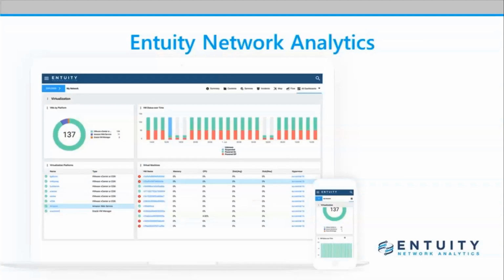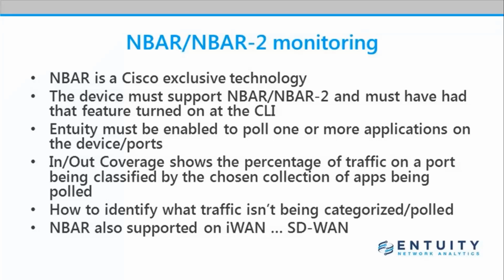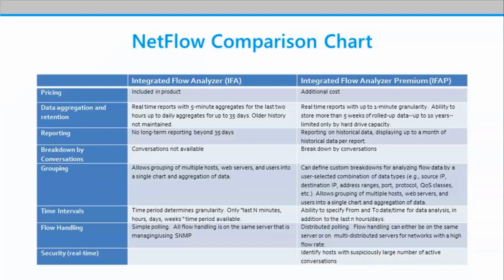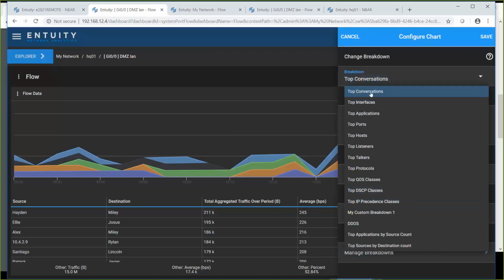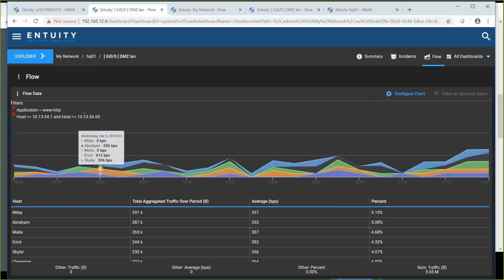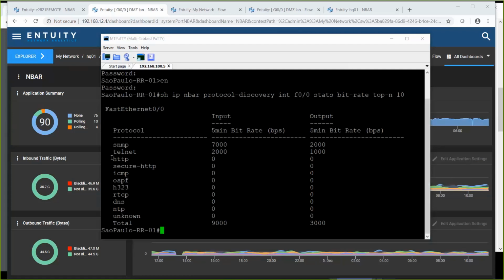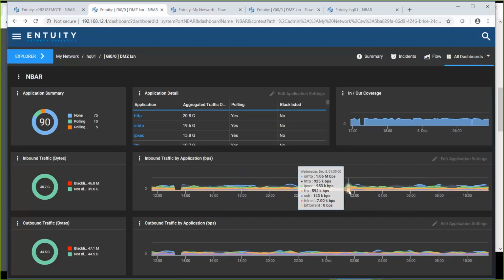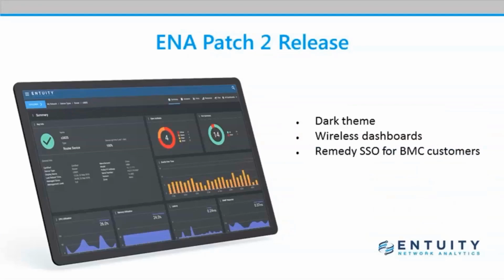Tech Talk - December 2018 - Flow vs NBAR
The final Tech Talk of the year discusses the differences between Flow and NBAR and how they can be used separately or together to monitor traffic on your network.